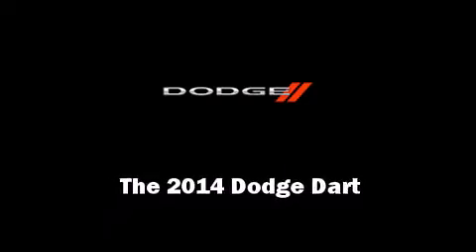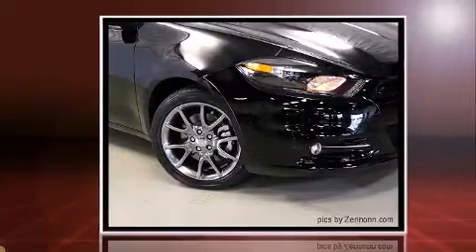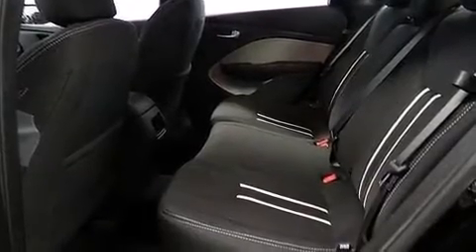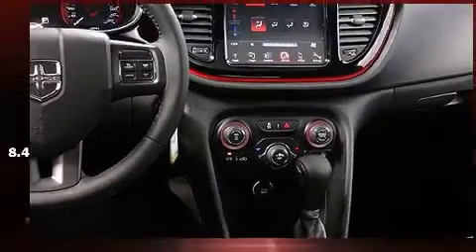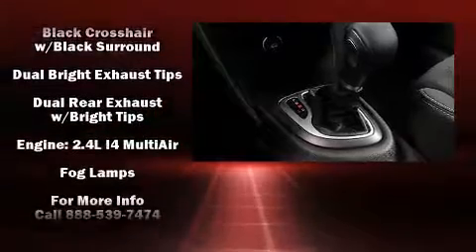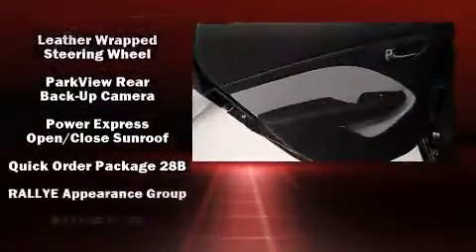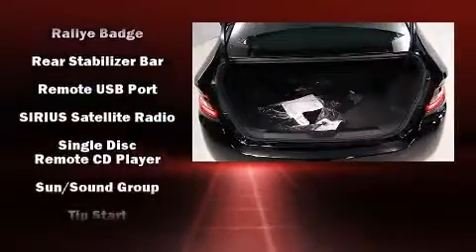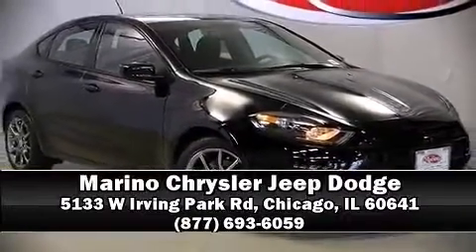2014 Dodge Dart SXT in Chicago, IL 60641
5133 W Irving Park Rd

Introducing the 2014 Dodge Dart. This 4 door, 5 passenger sedan stands out among competitors in its class! Smooth gearshifts are achieved thanks to the 2.4 liter 4 cylinder engine, and for added security, dynamic Stability Control supplements the drivetrain. Dodge prioritized comfort and style by including: front and rear reading lights, an automatic dimming rear-view mirror, an outside temperature display, front bucket seats, front fog lights, cruise control, and remote keyless entry. For drivers who enjoy the natural environment, a power moon roof allows an infusion of fresh air. Passenger security is always assured thanks to various safety features, such as: head curtain airbags, front and rear SIDE impact airbags, traction control, brake assist, anti-whiplash front head restraints, a panic alarm, and 4 wheel disc brakes with ABS. This car was designed with safety in mind, allowing you to drive with even greater assurance. Our sales staff will help you find the vehicle that you've been searching for. We'd be happy to answer any questions that you may have.